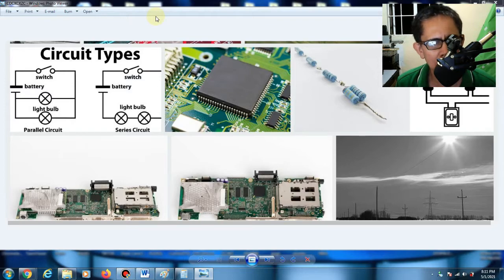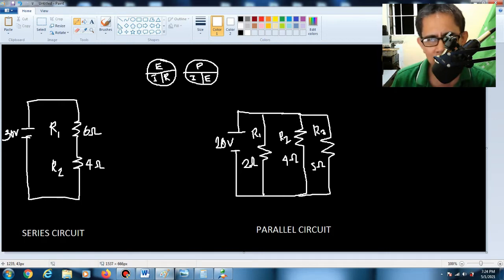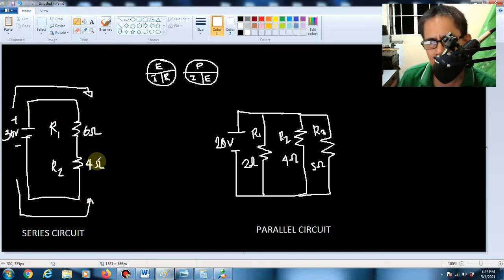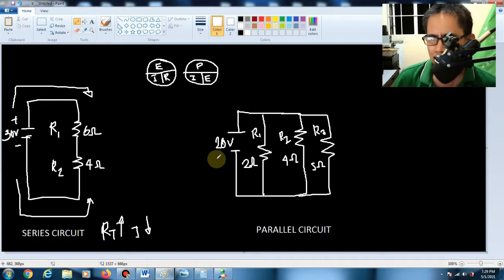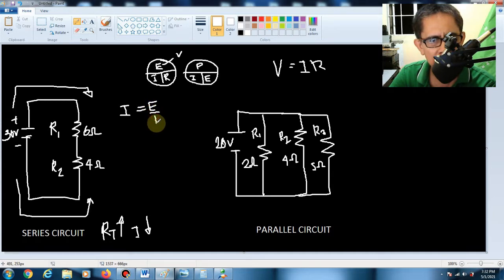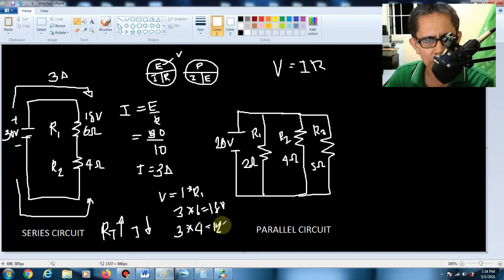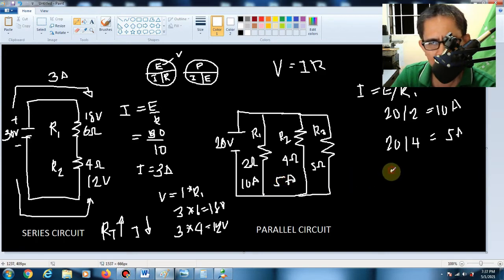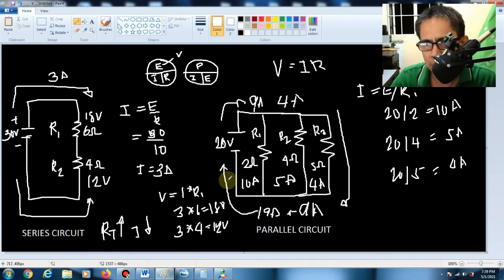SERIES & PARALLEL CIRCUITS